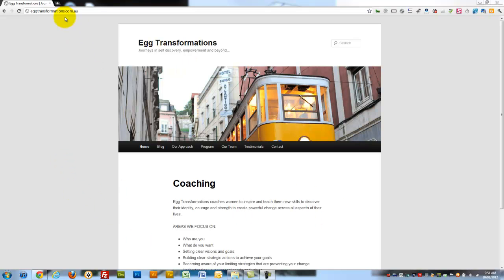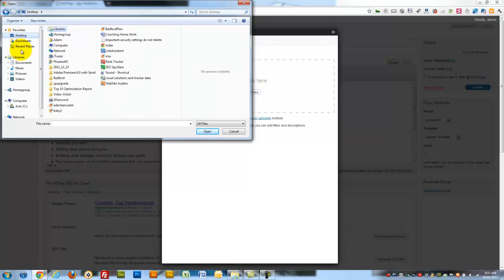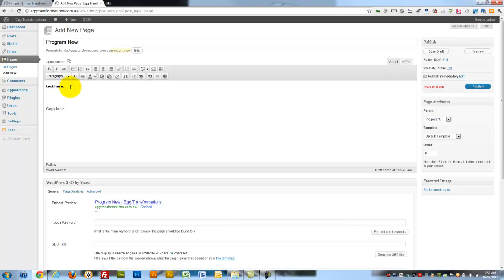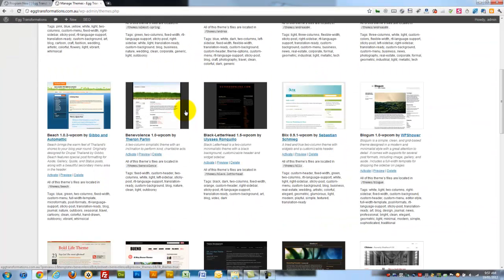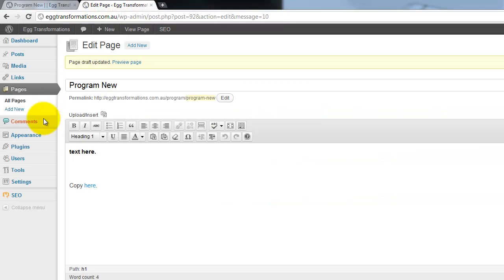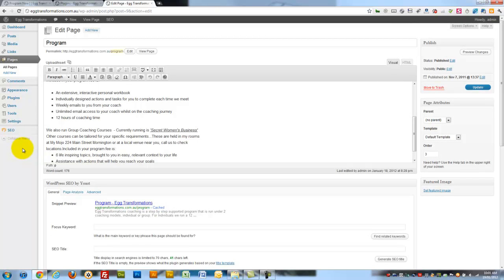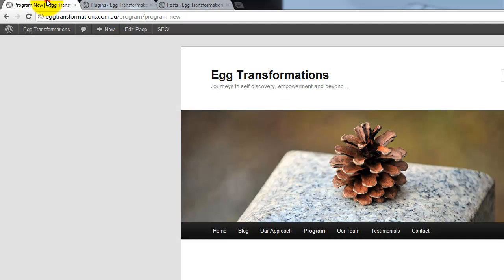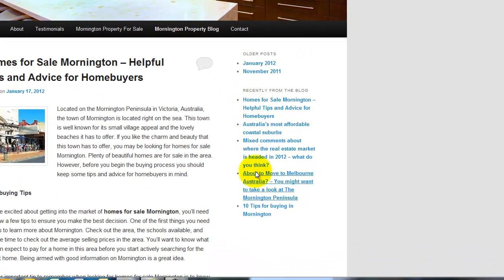Why upgrade to WordPress - Basics of what WordPress is, and can do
Wondering why you should upgrade to WordPress, and what all the talk is all about? Wondering what WordPress does, or can do and how this helps your small business?

The number one reason to use WordPress would have to be that you can take control of your own website through a back end login!
Yes that's right you can log into your website's 'back end' and do some of the following EASILY through what looks very similar to something like a word document:

Add/Remove images, and text to existing pages
Create whole new pages of content
Change Menu Names
Create new sub menu's
Add different users to the back end
Add posts to a blog area
Revert to old versions of pages when you 'break' something
Change the entire look of your website with a few clicks of the mouse!
Add great plugin's (bolt on software) that help do some cool stuff. And a lot of these are free!
Add you latest YouTube video
Link your Social Media for auto updates to them